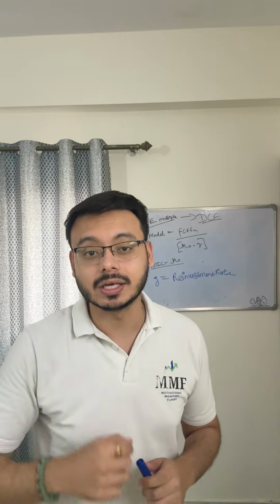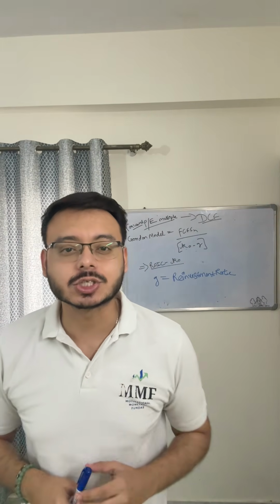Forward PE - A derived DCF?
Let us understand the relationship between a forward PE & DCF.
𝙇𝙚𝙩 𝙪𝙨 𝙘𝙝𝙚𝙘𝙠 𝙤𝙪𝙩 𝙝𝙤𝙬!

𝙝𝙩𝙩𝙥𝙨://𝙘𝙝𝙖𝙩.𝙬𝙝𝙖𝙩𝙨𝙖𝙥𝙥.𝙘𝙤𝙢/𝘽𝙈𝙕𝙒𝙠𝙕𝙝𝙤𝙞𝙋𝘿𝙀9𝙗0𝙂𝙗𝙇5𝙛𝙢𝙍?𝙨=𝙘𝙡&𝙥=𝙞&𝙢𝙡𝙪=3

People also search for :

Cryptocurrency podcasts
Frugal living podcasts
Budgeting podcasts

Personal Finance:
How to budget
Save money
Get out of debt
Frugal living
Financial independence
Retire early
Money management
Wealth creation

Investing:
Cryptocurrency investing
Mutual funds
Exchange-traded funds (ETFs)
Dividend investing
Value investing
Growth investing
Investing strategies

Career and Entrepreneurship:
Career development
Entrepreneurship
Side hustles
Online business
Passive income
Financial freedom
Small business ideas
Leadership
Productivity
Career advice

Economics and News:
Economic news
Market analysis
Financial news
Economic trends
Recession
Inflation
Interest rates
Global economy
Business news
Financial markets

Wealth and Success:
Wealth creation
Success stories
Motivational
Financial motivation
Wealth mindset
Luxury lifestyle
High net worth
Financial freedom
Entrepreneur success
Investing for wealth